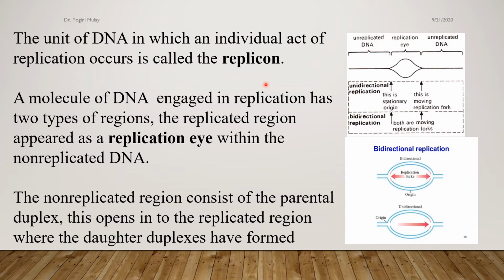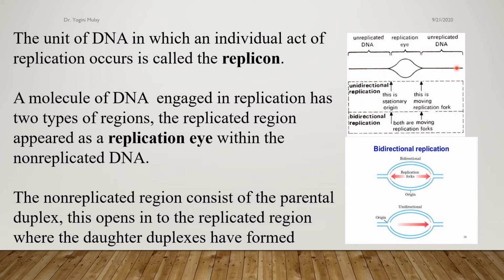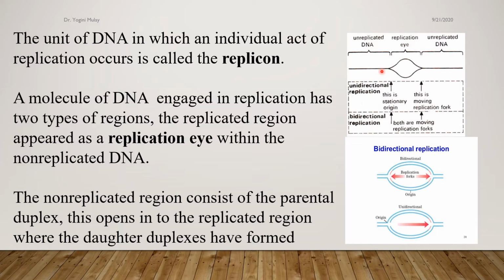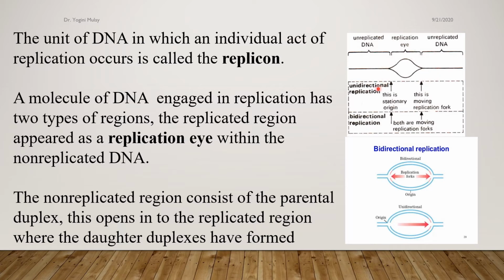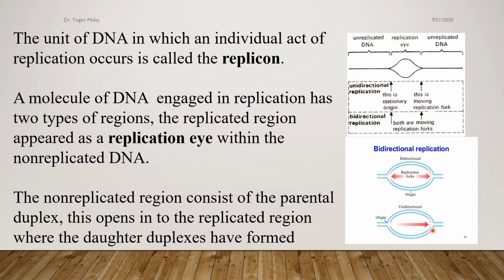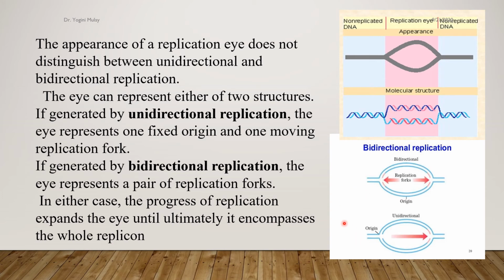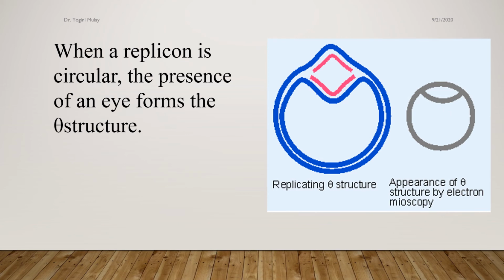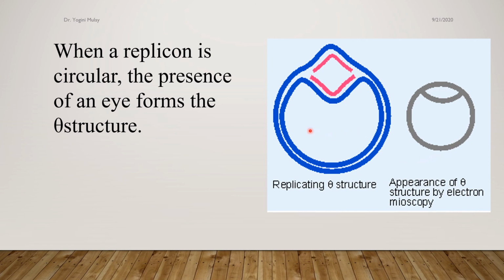Bidirectional mode of replication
This will help to understand the difference between Unidirectional mode of replication and Bidirectional mode of replication